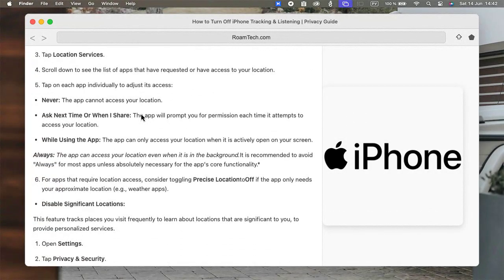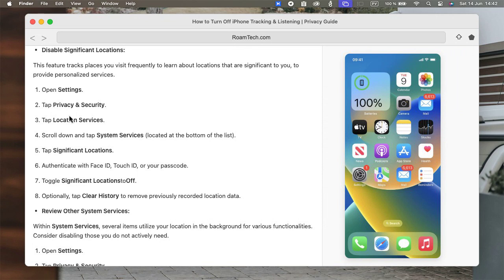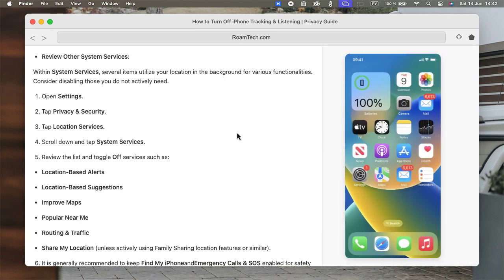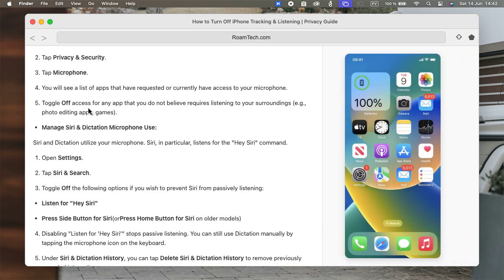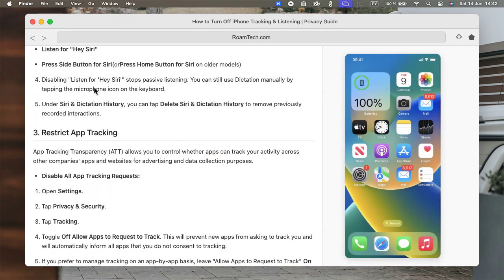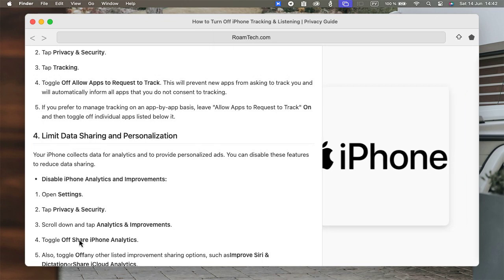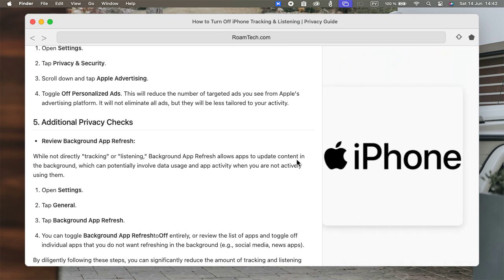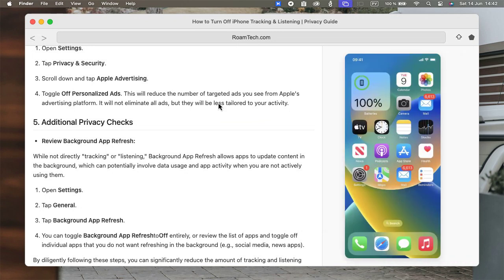How to Turn Off iPhone Tracking & Listening | Privacy Guide